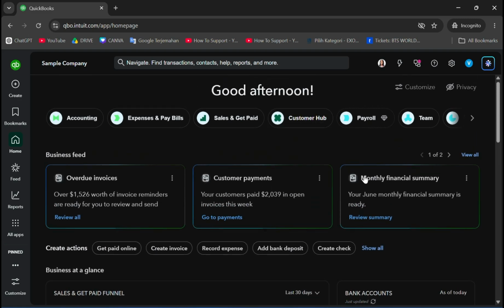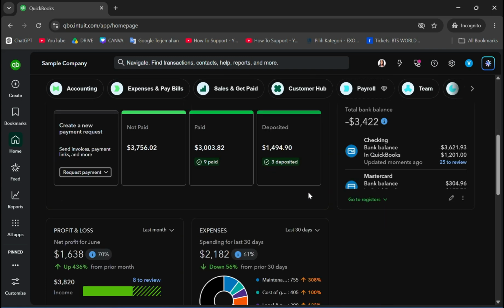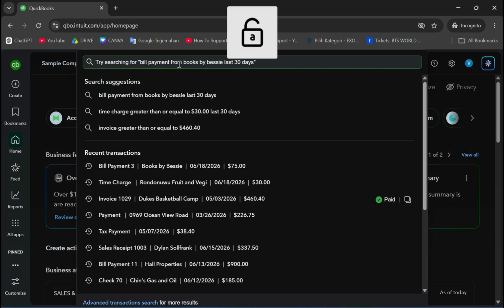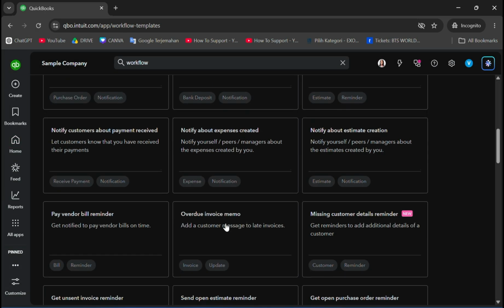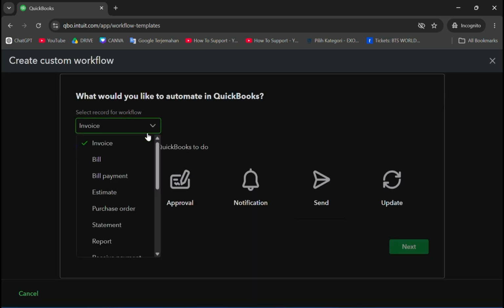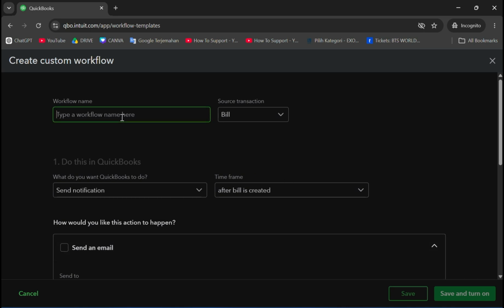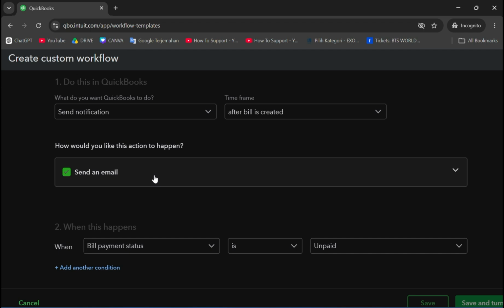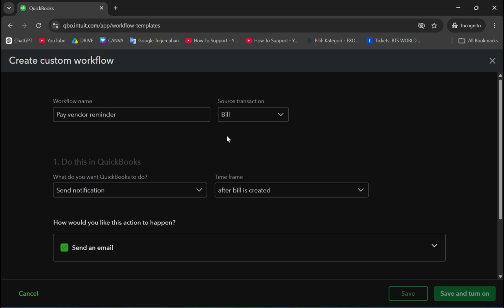How to Create Pay Vendor Bill Reminder in QuickBooks Online (QBO 2026)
Learn how to create a pay vendor reminder in QuickBooks Online with this step-by-step tutorial. In this video, you'll see how to automate vendor payment reminders, stay on top of Accounts Payable deadlines, and avoid late payments in QuickBooks Online 2026.

• How to access workflow automation tools in QuickBooks Online
• How to create a vendor payment reminder workflow
• How to set reminder schedules for upcoming bills and payments
• How to customize payment reminder notifications
• How to monitor and manage vendor payment reminders